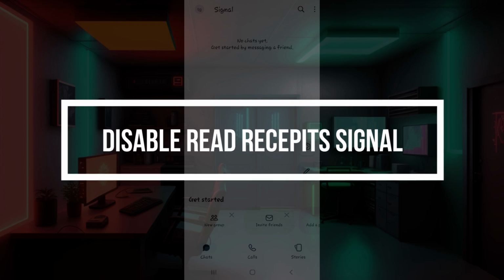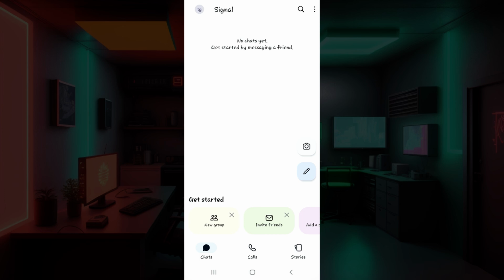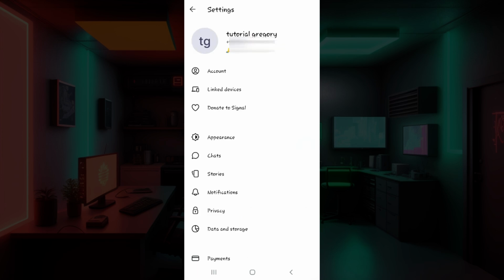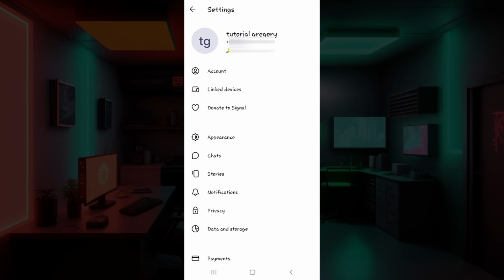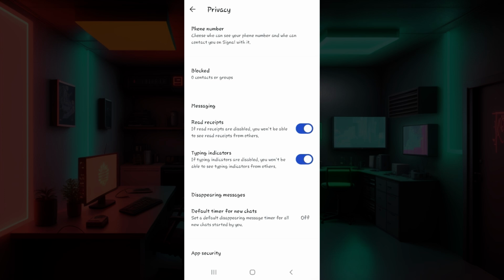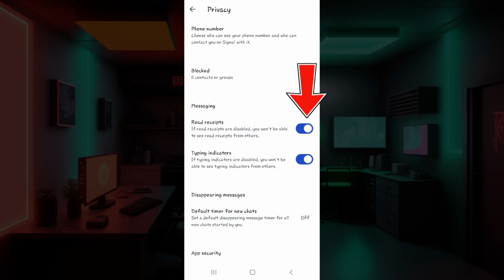How to Disable Read Receipts in Signal App (2024)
Want to keep your Signal chats private? Learn how to easily disable read receipts in this quick and simple tutorial. Protect your privacy and control who sees when you've read their messages.